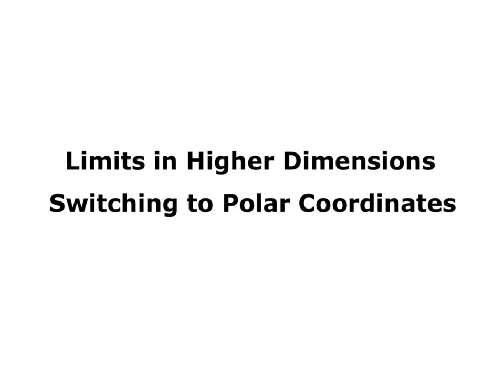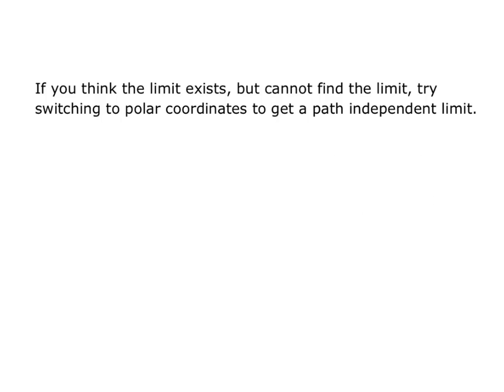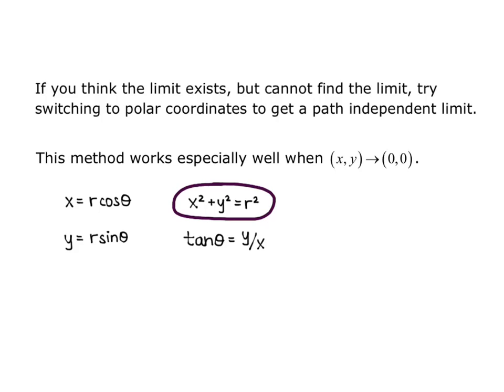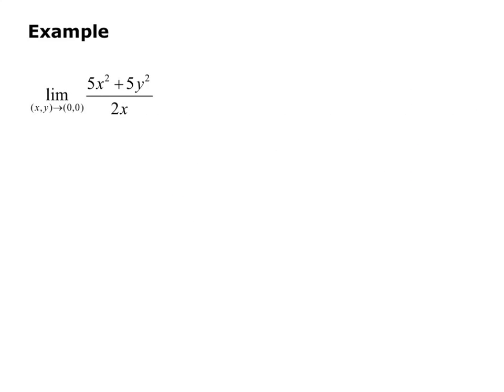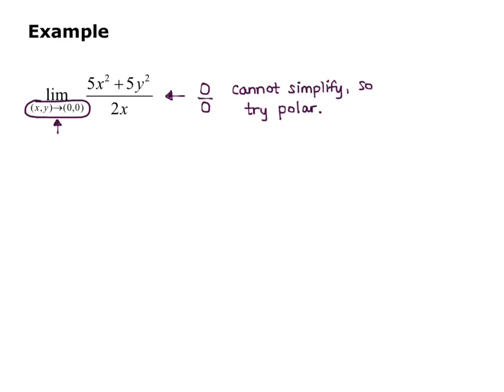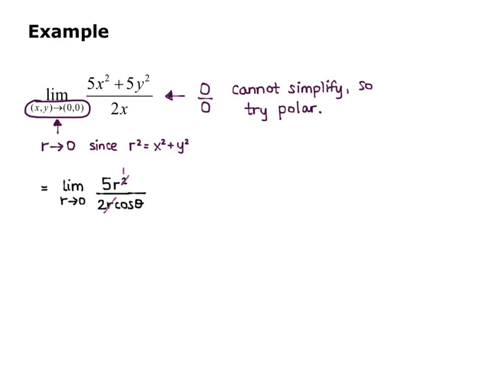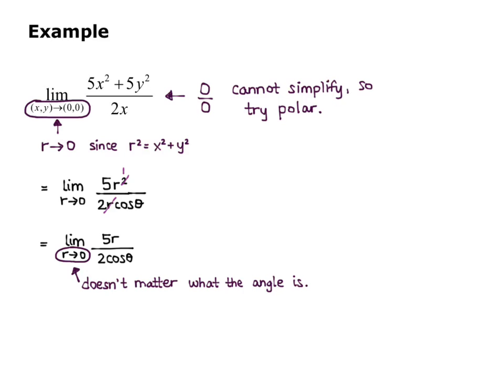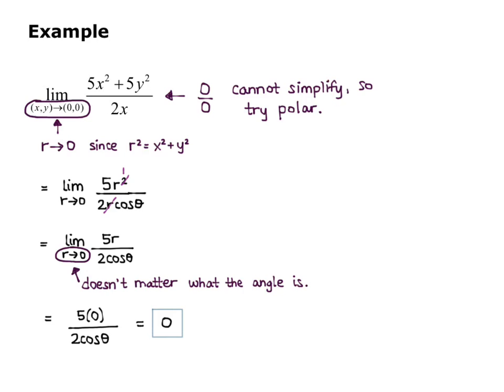Section 13.2 Limits Using Polar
We switch to polar to create a path-independent limit.